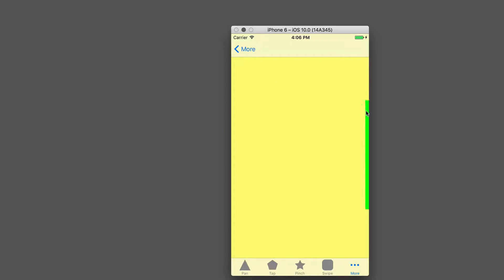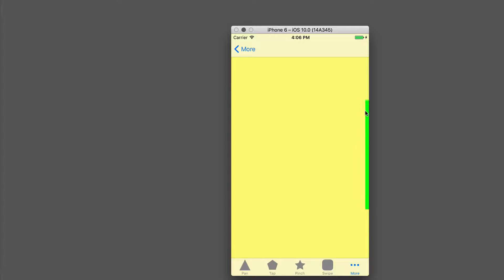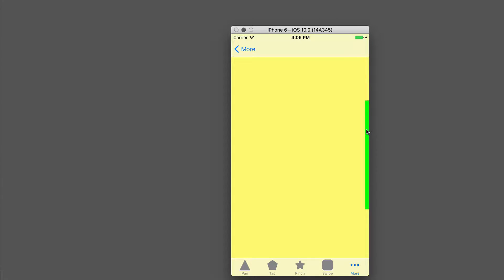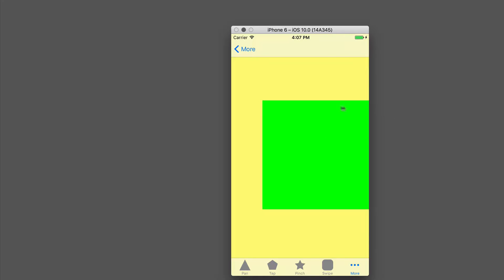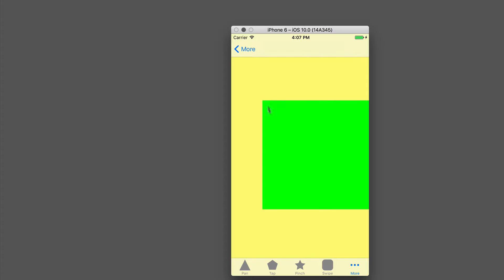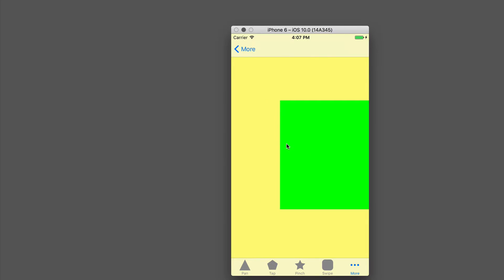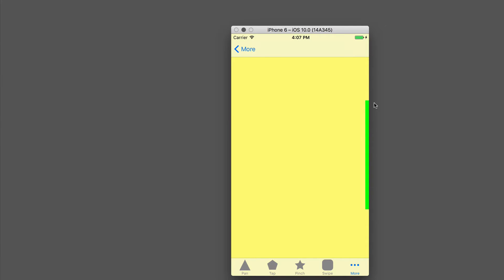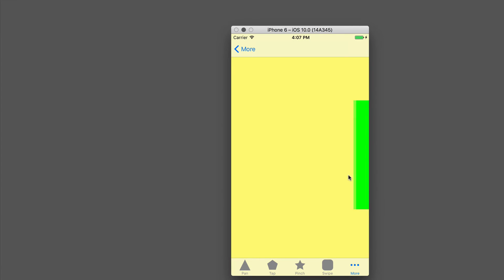Adding UIScreenEdgePanGestureRecognizer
This exercise is a bit more challenging.